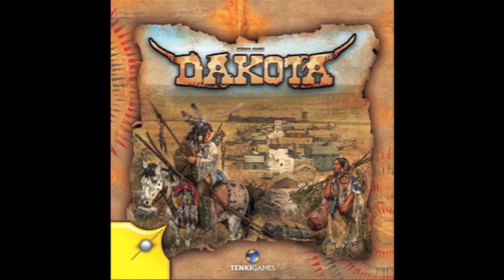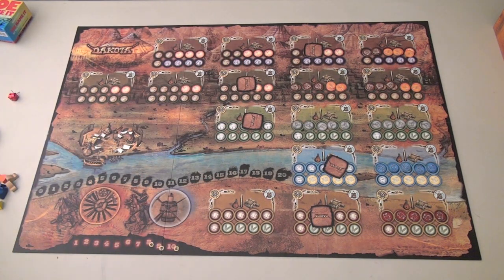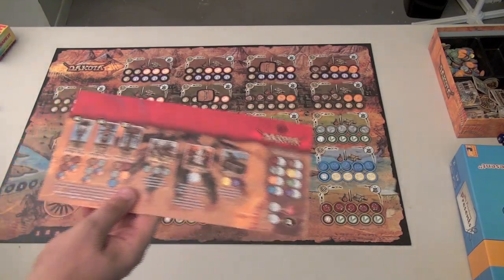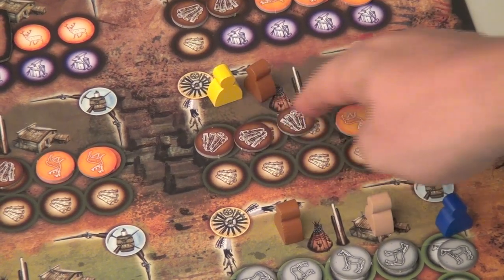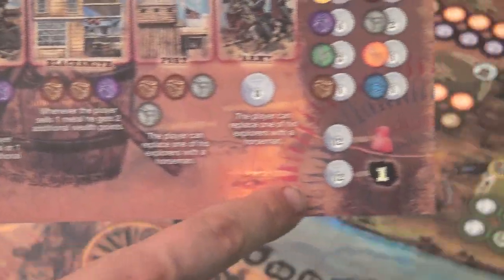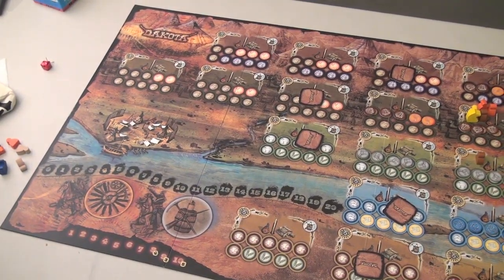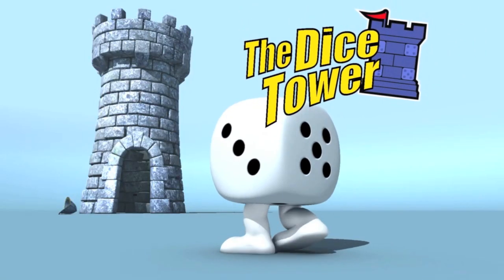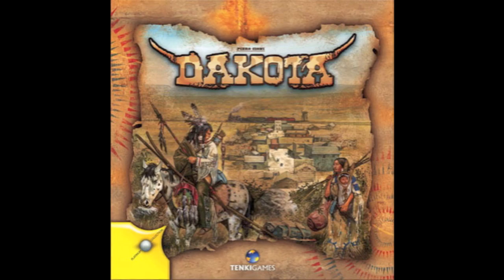Dakota Review - with Tom Vasel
Tom Vasel reviews Dakota

00:00 - Introduction
01:17 - Overview
05:59 - Final Thoughts